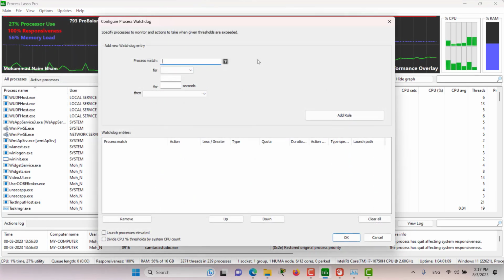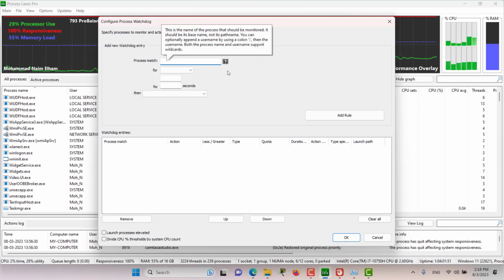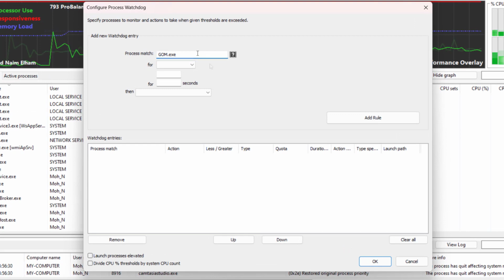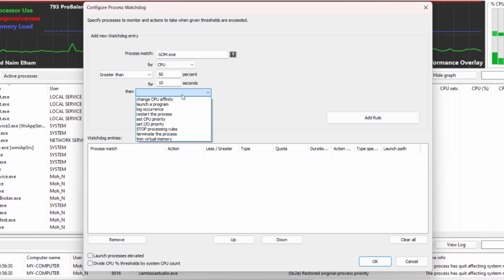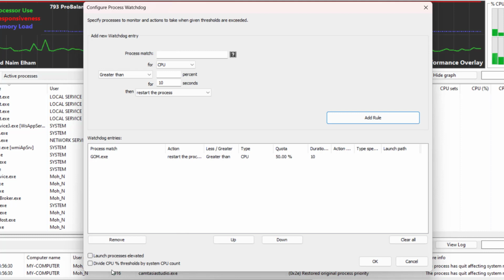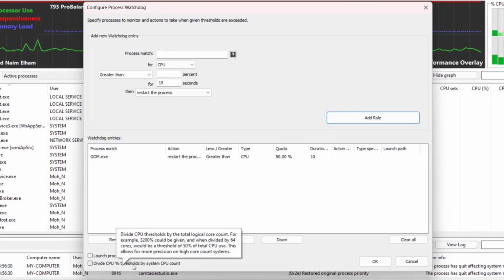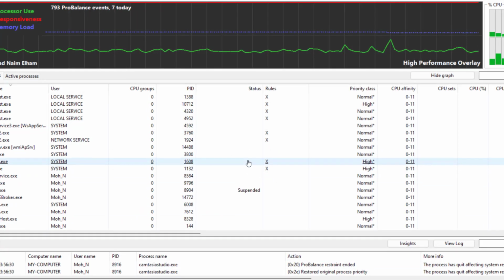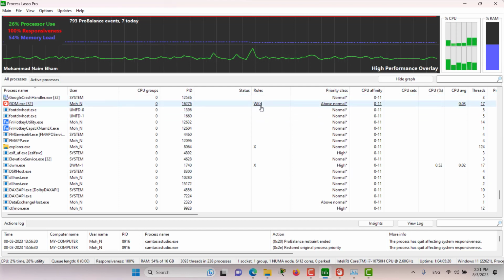Process Watchdog | Ep. 22 | C Programming Language